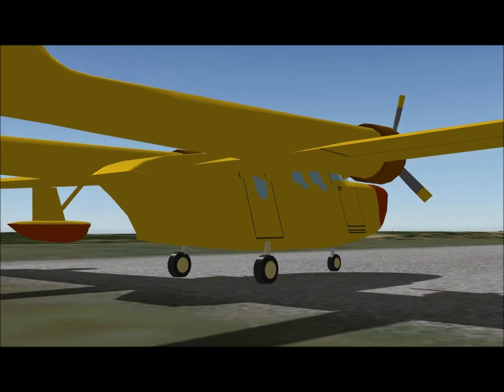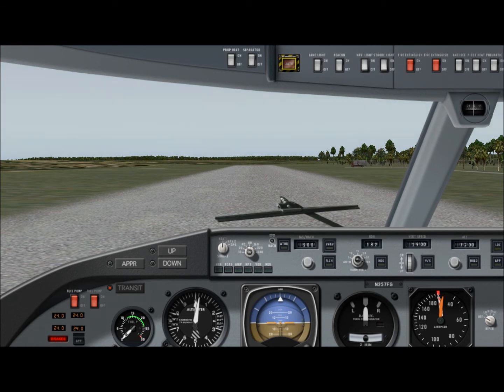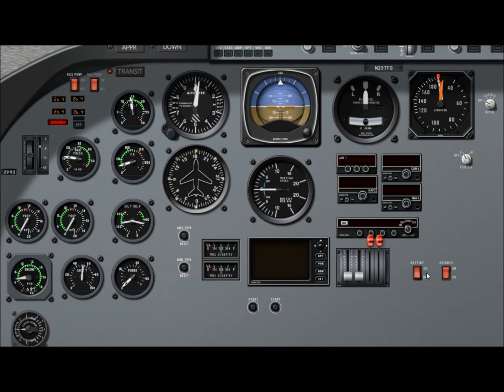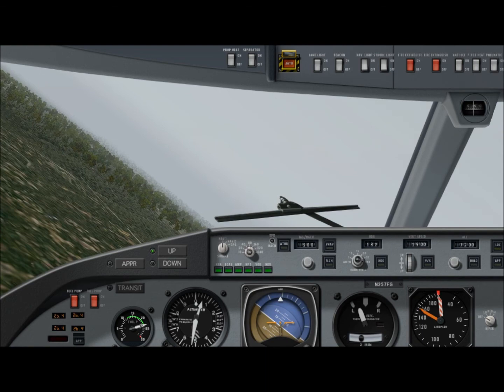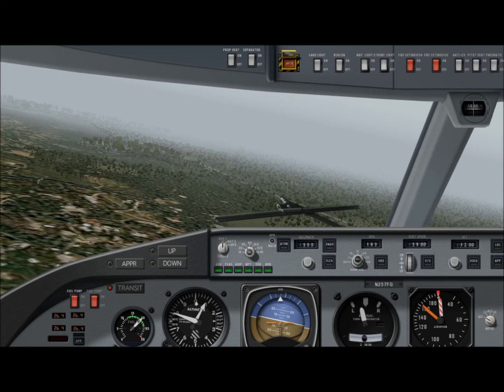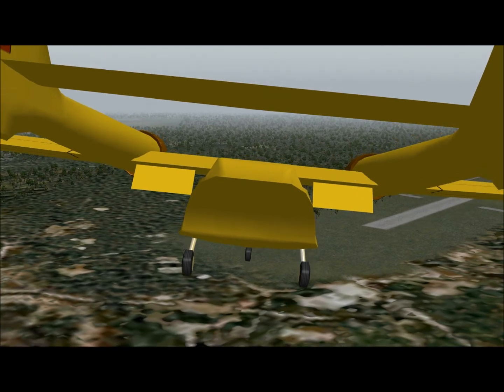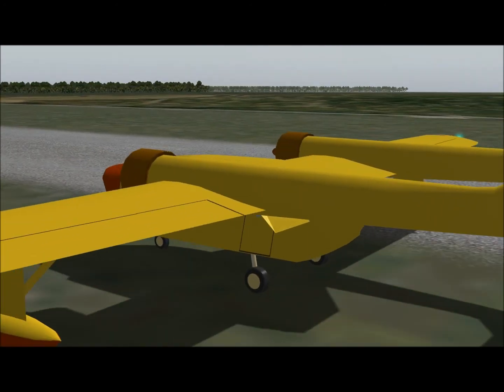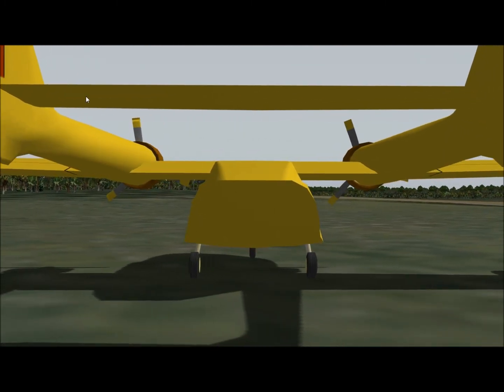Xplane 9 testing the sea duck